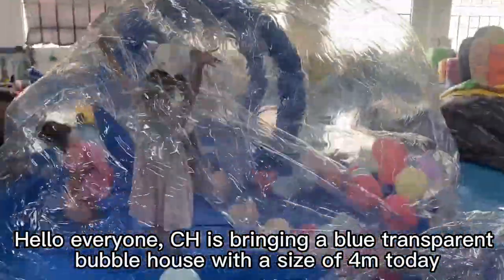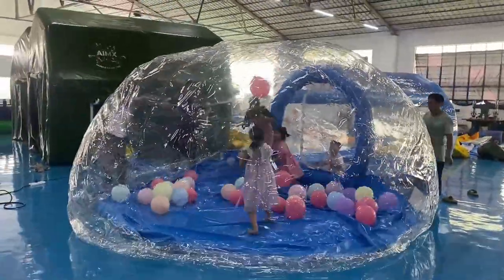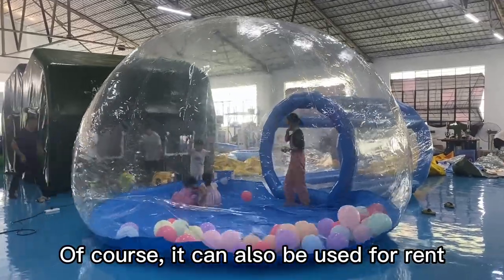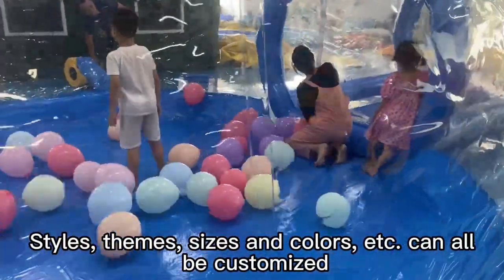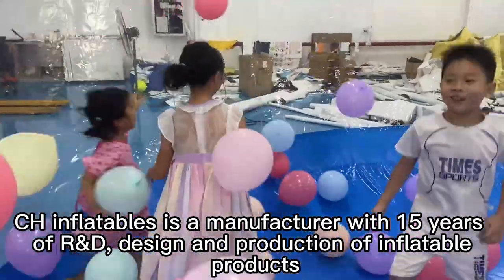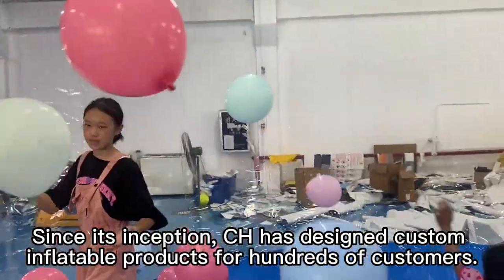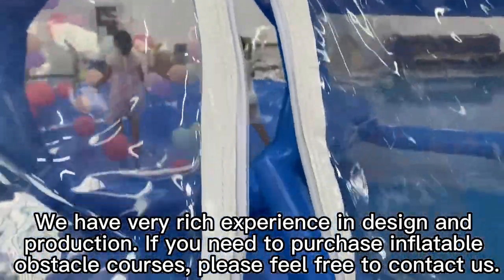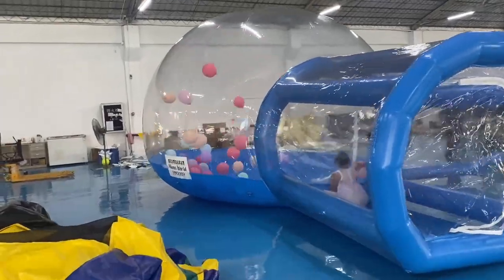CH Outdoor Commercial Bubble House Hotel Inflatable Bubble Tent House For Vacation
Guangzhou CH Inflatables Co.,Ltd. has more than 15 years experience in manufacturing inflatable products.Our advantage products are Inflatable slide,Jumping bouncer,Inflatable water park,theme park,Inflatable tent etc. Customized service is available and welcome, we will give the best solution for you.
You also can find us by this way

CH Commercial Cute Inflatable Dessert House Inflation Snacks Bouncer House Tent For Sale

CH Outdoor Inflatable Hamburger Stall Tent Red And Yellow Inflatable Photo Booth Car Tent

CH Modern Design Outdoor Inflatable Car Garage Tent Booth Car House Tent Party Inflatable Tent For Rental

CH 2023 Hot Selling Outdoor Commercial Inflatable Stall Car Tent Inflatable Booth Car Tent For Sale

CH Latest Design Pink And White Ice Cream Inflatable Booth Car Tent For Events

CH Modern Design Inflatable Tent High Quality Blue And White Inflatable Events Tent

CH Latest Giant White Inlfatable Tent PVC Inflatable Events Tent

Inflatable Tents Camping Outdoor Waterproof Large Family For Sale Double Layer Pop Up Tents Airtight Inflatable Camping Tent

CH Giant Blue And White Inflatable Dome Tent With LED Light Inflatable Party Tent For Sale